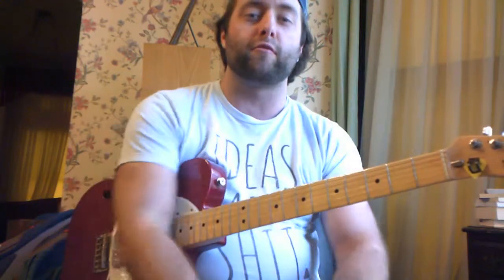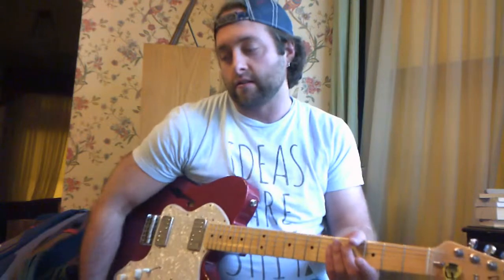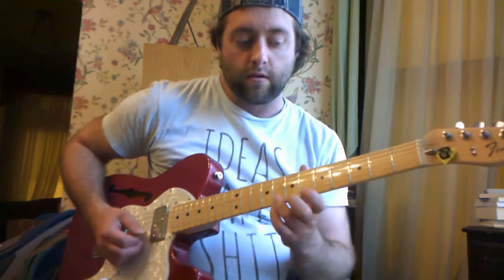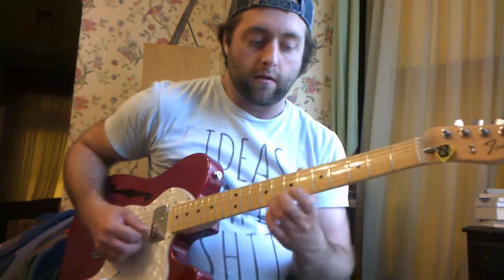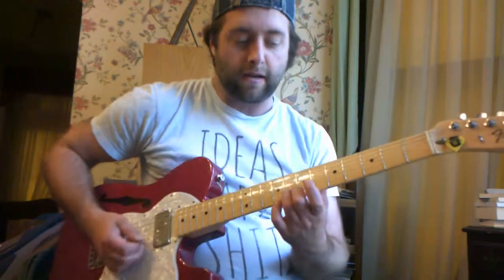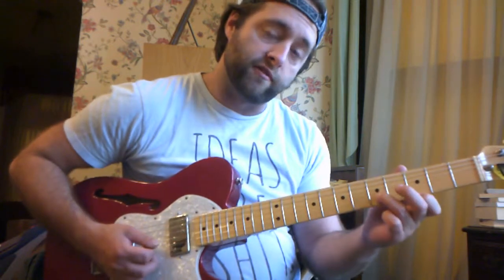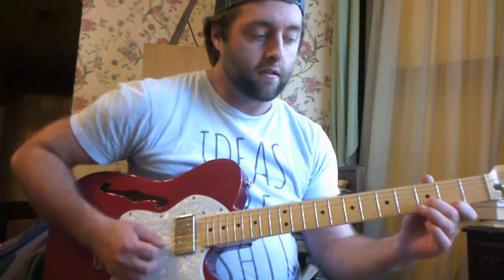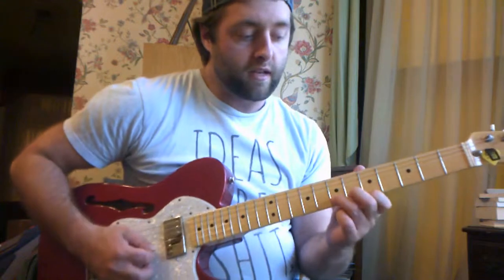Jimmy Buffett Margaritaville steel drum lines